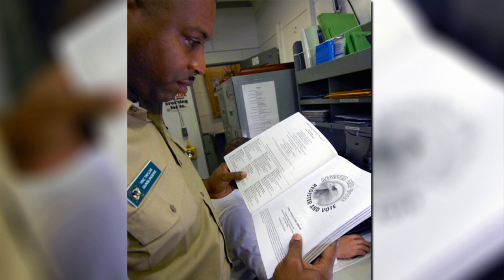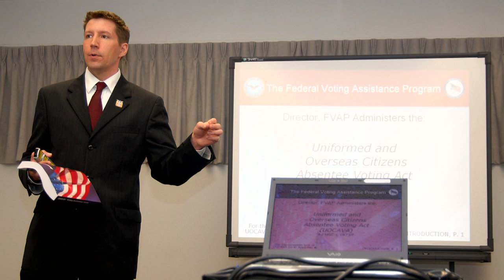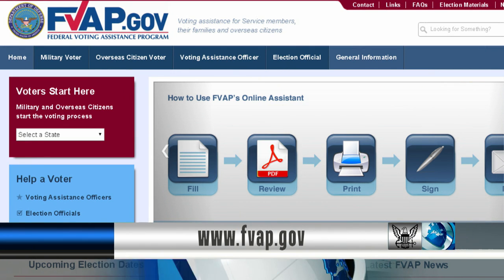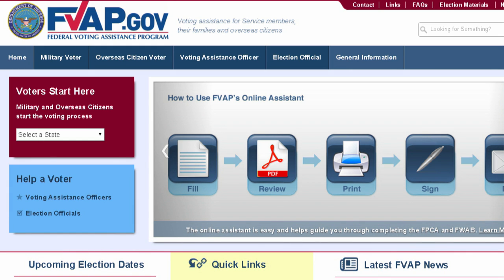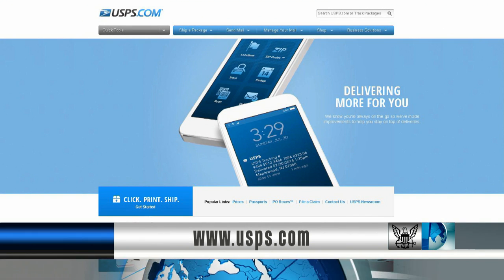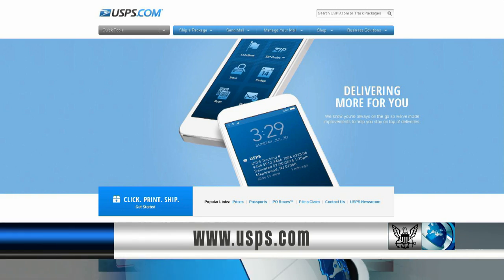Track Your Absentee Ballots with USPS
All Hands Update October 20, 2014 #3
Track your absentee ballots online with USPS.